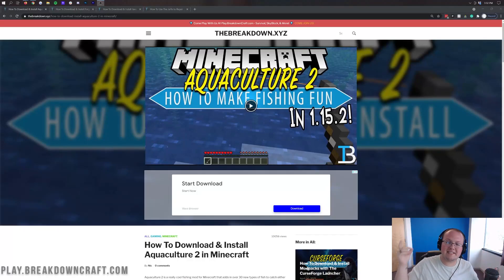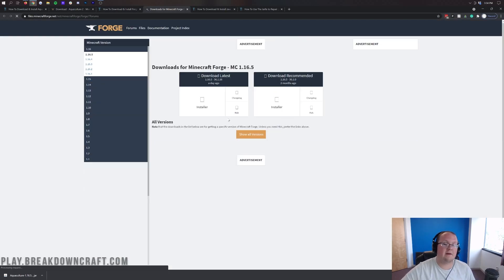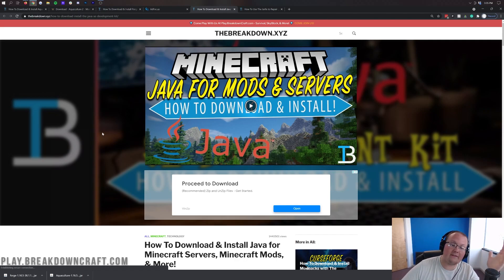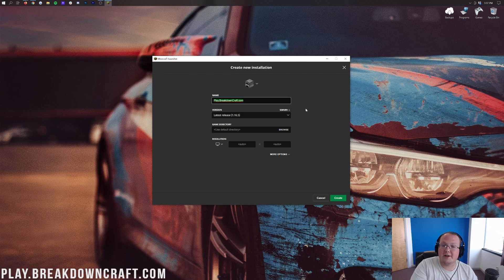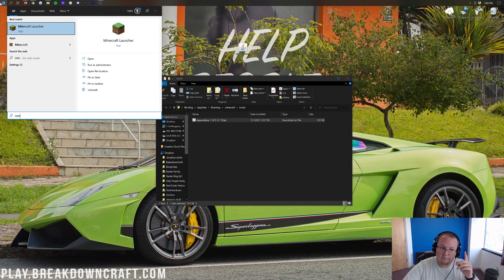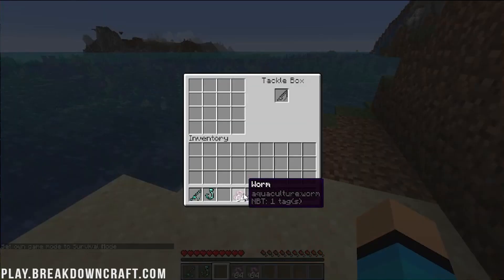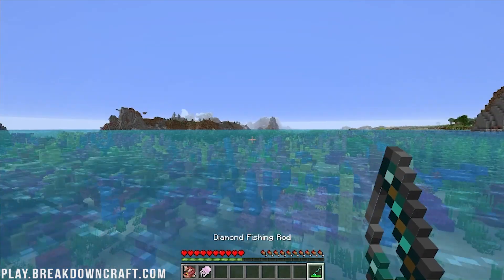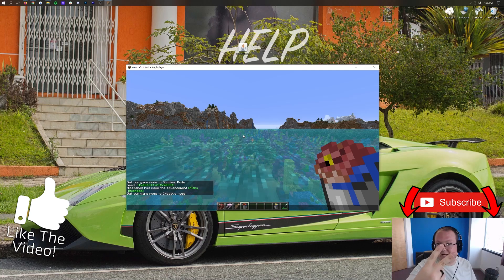How To Download & Install Aquaculture 2 in Minecraft 1.16.5 (Best Minecraft Fishing Mod!)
How can you download and install Aquaculture 2 in Minecraft 1.16.5? Well, in this video, we show you how to get Aquaculture 2 in Minecraft 1.16.5. What is Aquaculture 2? Well, it is a mod that truly takes fishing to the next level adding in tons of new fish to catch, really cool fishing rods that are fun to customize, and it even adds in a really cool tackle box system to manage everything! Aquaculture 2 is next-level Minecraft fishing.

About this video: In this video, we show you how to download and install the Aquaculture 2 mod in Minecraft 1.16.5. Aquaculture 2 will allow you to actually have fun fishing in Minecraft 1.16.5, and truthfully, it is the best Minecraft fishing mod out there. Thus, without any more delay, here is how to get Aquaculture 2 in Minecraft 1.16.5!

The first step of getting Aquaculture 2 is downloading and install Forge. You can find our complete guide to getting Forge for Aquaculture 2 in 1.16.5 in the description above. It goes over exactly how to get Forge 1.16.5, and it even shows you how to fix issues you may have when adding Forge to Minecraft.

After you have Forge, we can move to download Aquaculture 2. When you click that link, it will actually take you to our website. Once you are there, scroll down and click the ‘Download Aquaculture 2’ button to be taken to the official Aquaculture 2 download page on CurseForge.

On the Aquaculture 2 download page, look the right-hand side and scroll down until you see the Minecraft 1.16 section. Under that, you will see the 1.16.5 version of Aquaculture 2. Click the orange download button to the right of this version. Your download will begin after a few seconds. You will need to keep/save the file depending on your browser.

Now, we can move on to learning how to install Aquaculture 2 in Minecraft 1.16.5. To do this, open up the Minecraft launcher, click the little arrow next to the Play button, and select the ‘Forge’ installation here. Then, click Play. Minecraft 1.16.5 will then open up with Forge. From the Minecraft main menu, click on the ‘mods’ tab. In the mods tab, click the ‘Open Mods Folder’ button in the bottom left. Your mods folder when then open. Drag-and-drop the Aquaculture 2 file you downloaded into this folder. You have now installed Aquaculture 2 for 1.16.5!

You aren’t completely done though. You still need to restart Minecraft making sure that you are launching the Forge version. After restarting, Aquaculture 2 will be playable, and you will be able to start catching all of the custom fish Aquaculture 2 adds to Minecraft!

Congratulations! You now know how to download and install Aquaculture 2 in Minecraft 1.16.5! It really helps us out, and it means a ton to me. Thanks in advance!